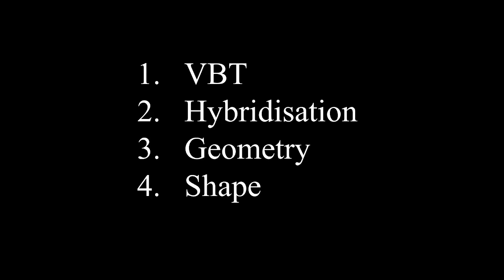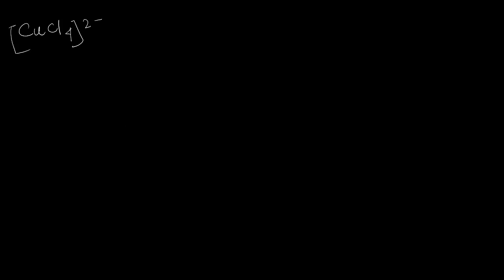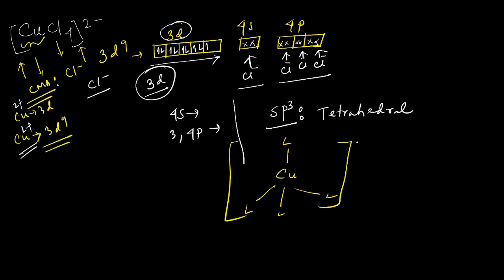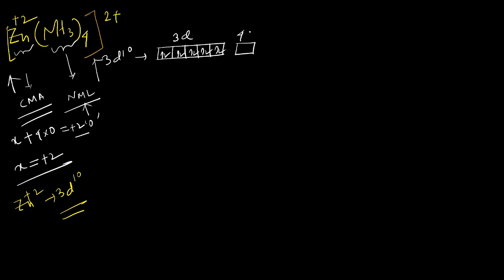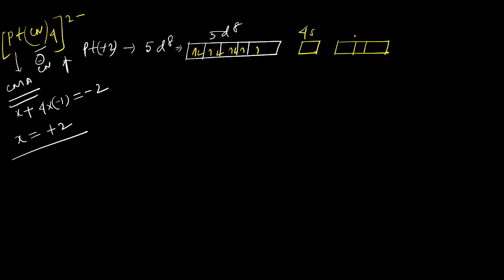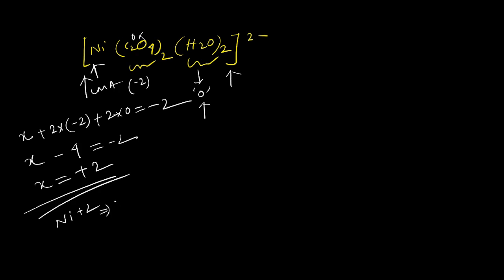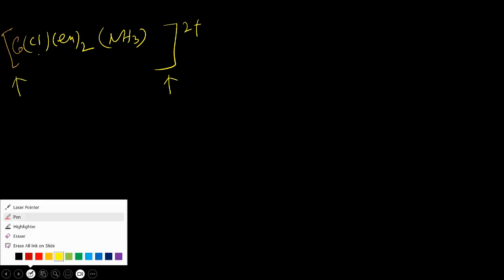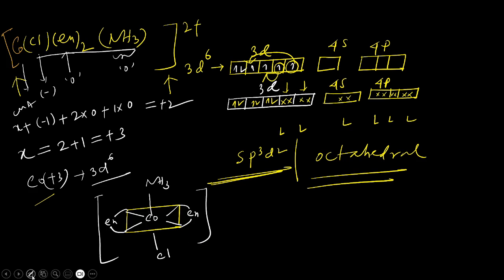Coordination Chemistry|Part-11|English lecture|Class 12| NEET|JEE|VBT|Hybridisation|Shape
in this lecture I have discussed about the different type of geometry and shape of complex compound considering VBT theory.